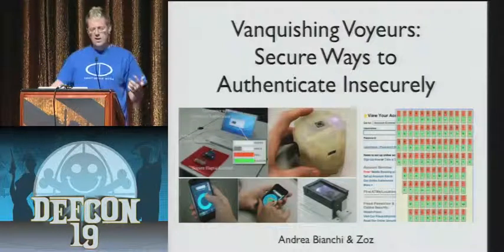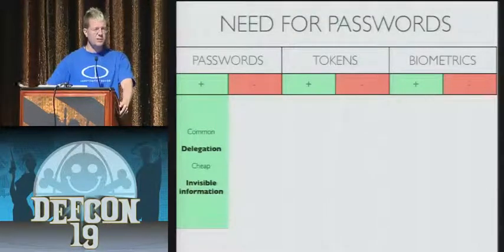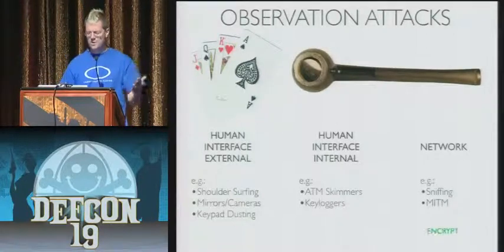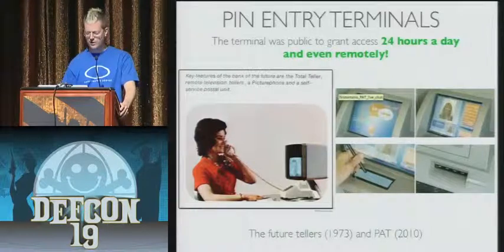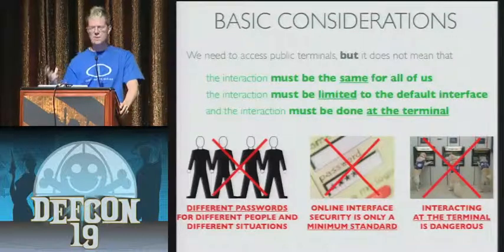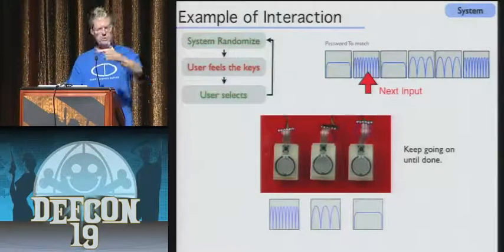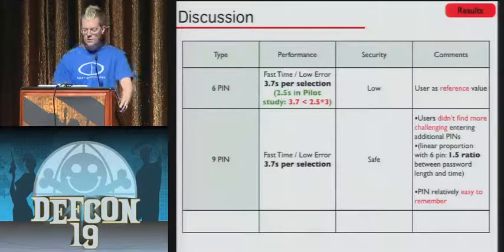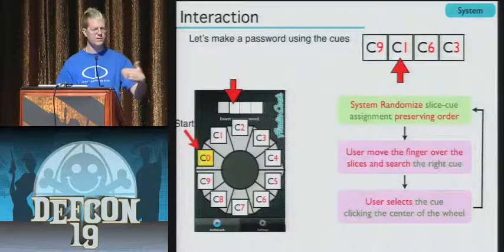DEFCON 19 (2011) - Vanquising Voyeurs: Secure Ways to Authenticate Insecurely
by Andrea Bianchi & Zoz